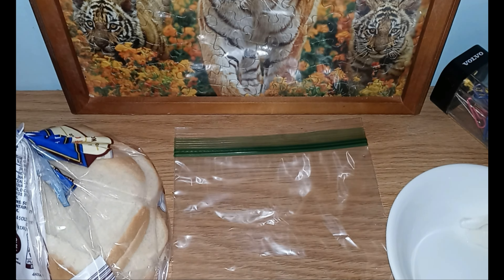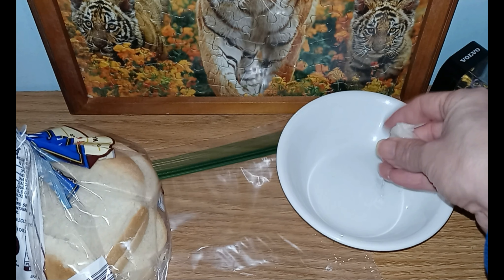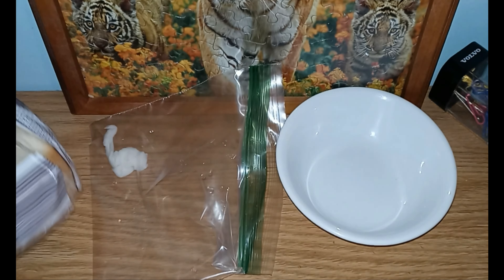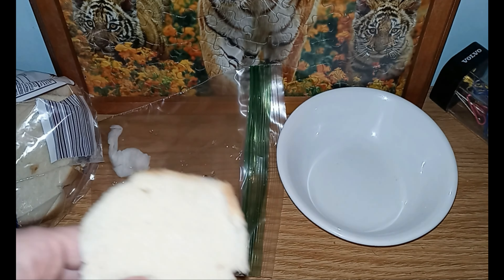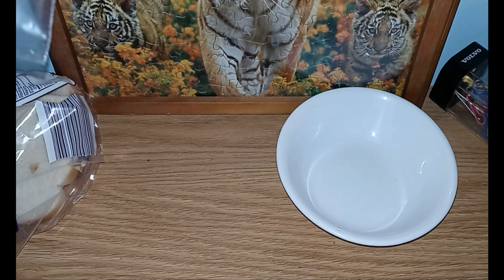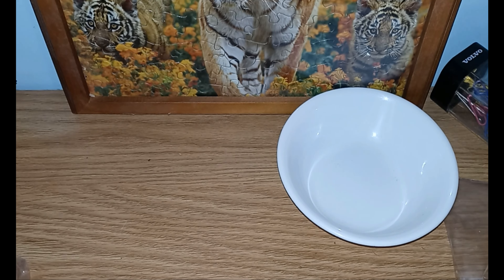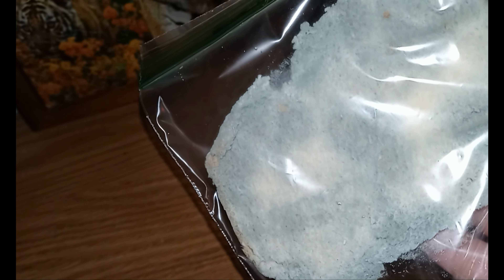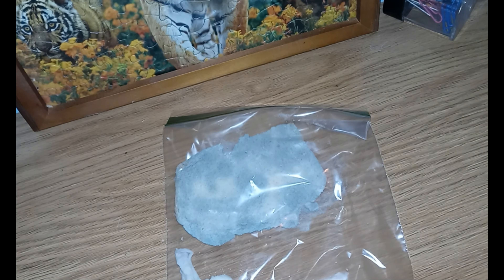Experiment #2 Bread Mold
We are taking a look at Bread mold today.  Remember if you decide to do this experiment, please make sure that you are not allergic to bread mold or that anyone in your household is not allergic to bread mold.